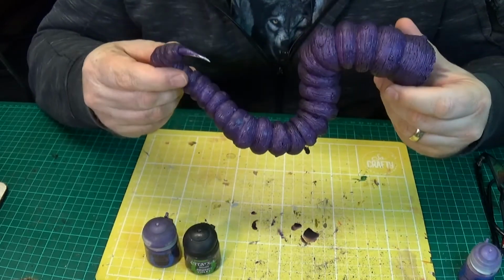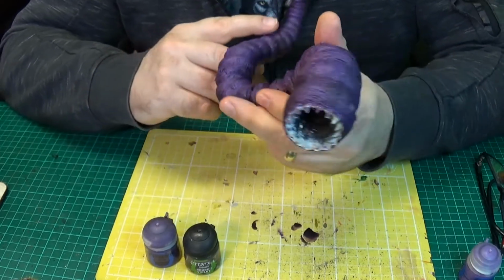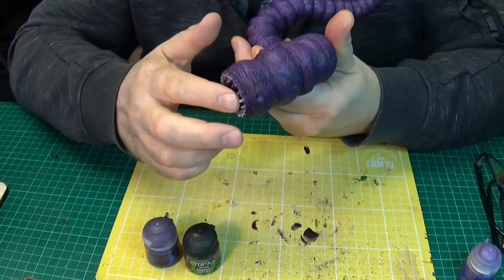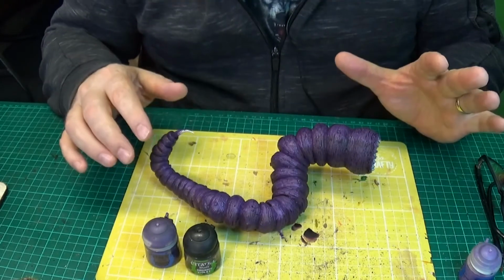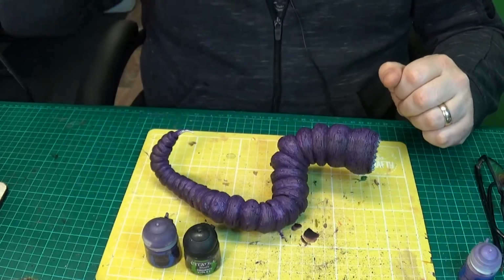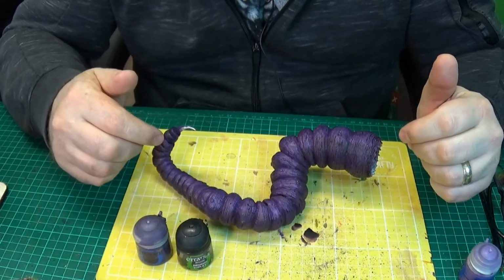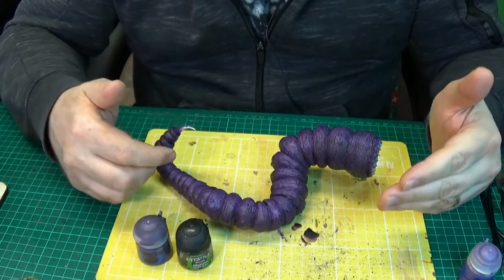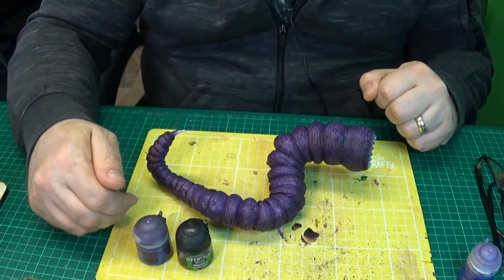The Purple Worm pt3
Part 3 of The Purple Worm... 😎